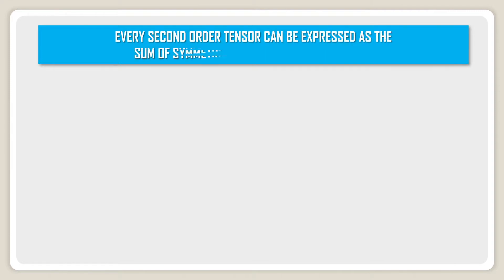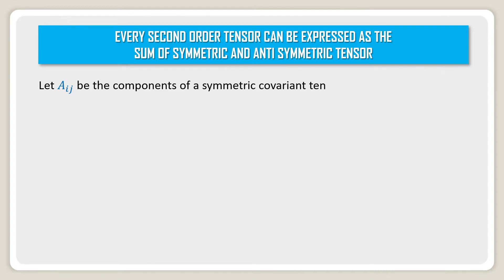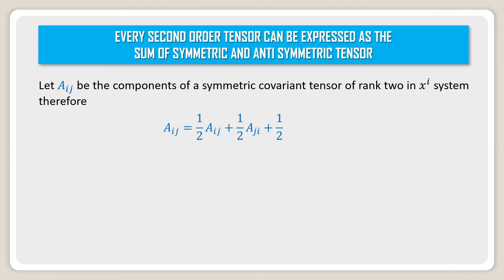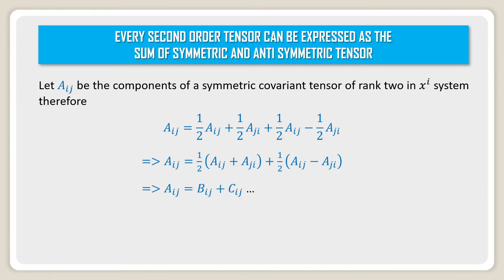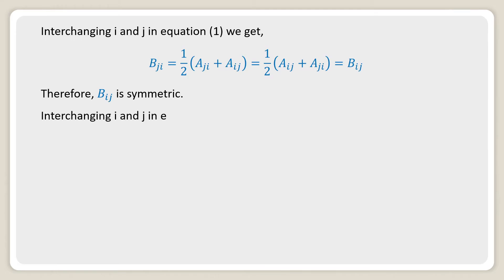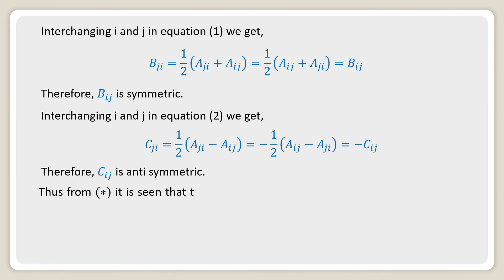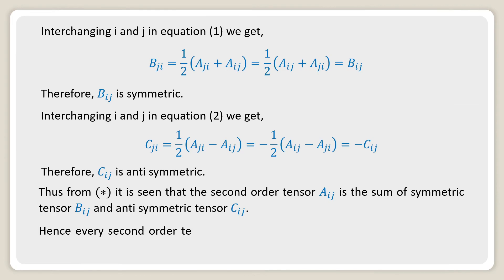Every Second Order Tensor Can be Expressed as The Sum of Symmetric and Anti Symmetric Tensor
In this video, we will discuss about every second order tensor covariant or contravariant can be expressed as the sum of symmetric and anti symmetric tensor.